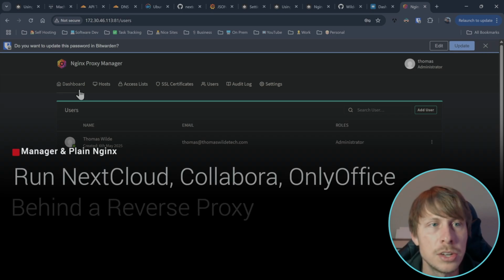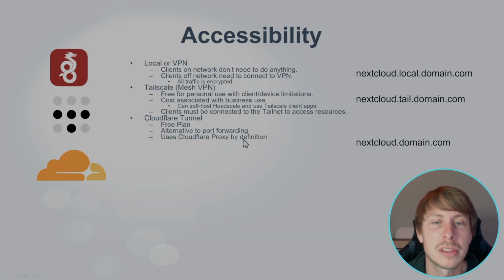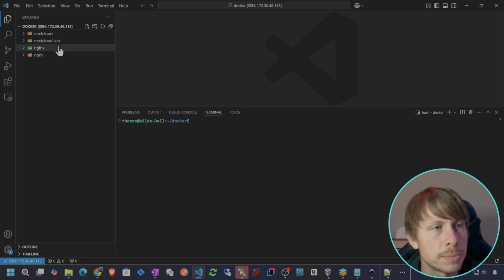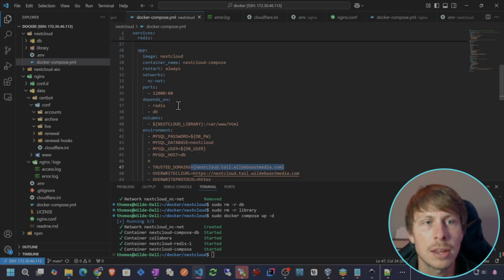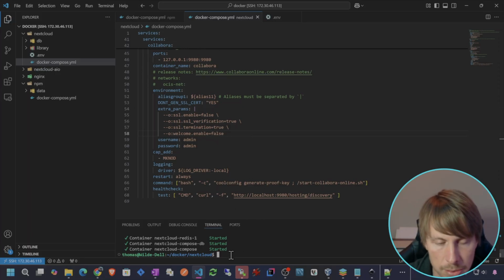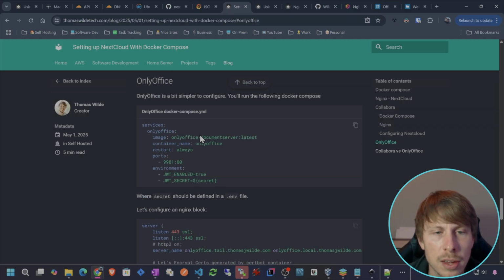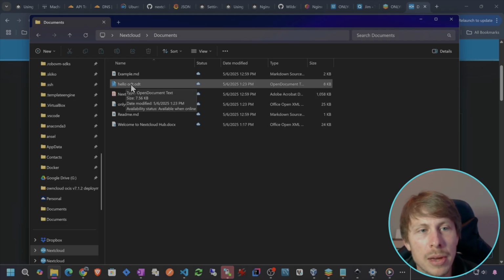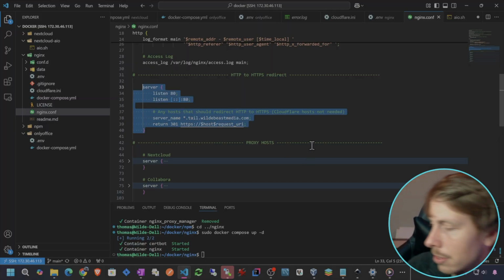Nextcloud: A comprehensive setup tutorial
Docker Compose, Collabora, Only Office, NextCloud Talk, NextCloud AIO, Nginx, Nginx Proxy Manager, Tailscale, WE ARE DOING IT ALL!

That's right, in this first Nextcloud video I want to do a comprehensive look into setting up Nextcloud.  I want to go over how we might want to access our instance, how to get Collabora and OnlyOffice set up so that we can really replace Microsoft Office and Google Workspace products.

We're going to use a subdomain of a domain that I own (this makes SSL certs just so easy with a DNS challenge), and we're going to route that domain over tailscale so that it can only be used over our Tailnet.  Feel free to route it locally or by using a Cloudflare tunnel.

Video Links
🐈‍⬛Nginx With CertBot

I think you should bookmark these!

Timeline
00:00 Intro
02:00 Discussion
04:21 Networking / Accessibility
13:09 Setting up an Ubuntu Server
16:10 Nginx Proxy Manager
18:32 Getting SSL Certs using the CloudFlare DNS Plugin
22:37 NextCloud with Docker Compose
26:30 The config.php file
28:02 Starting NextCloud
29:43 Collabora with Docker Compose
35:02 Using Nginx instead of NPM
38:37 NextCloud Mobile App
39:59 OnlyOffice with Docker Compose
44:24 NextCloud Talk
46:20 Desktop Clients and OnlyOffice Suite
49:29 NextCloud AIO
56:22 Conclusions